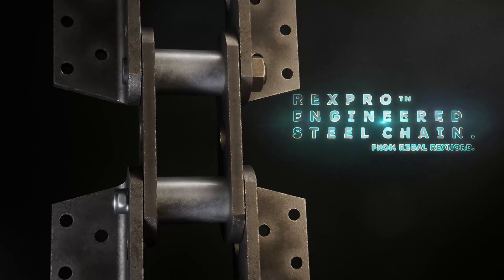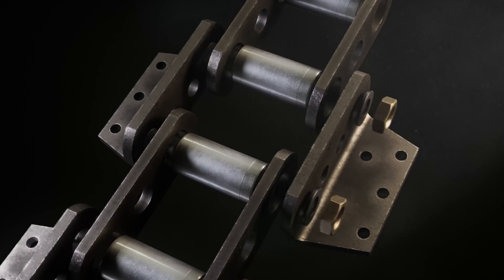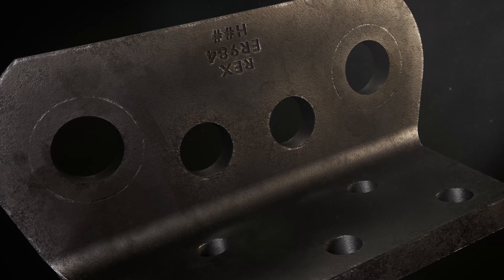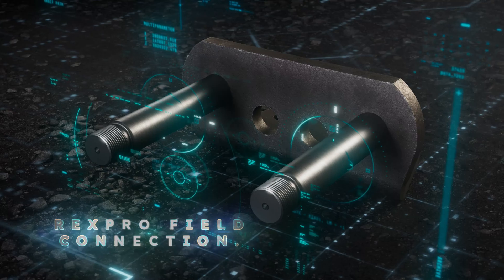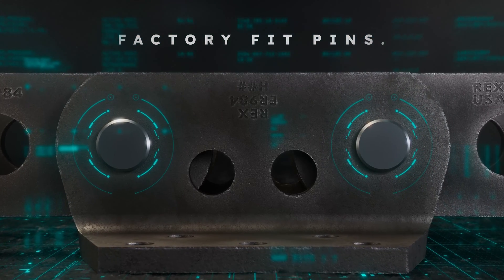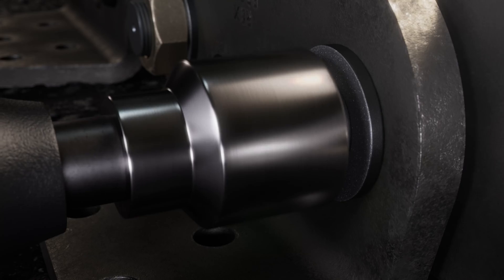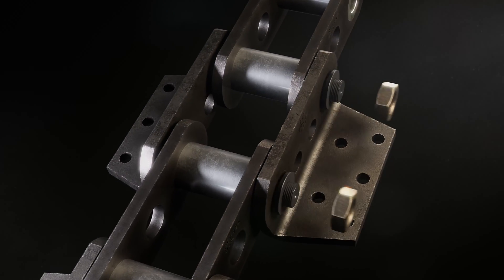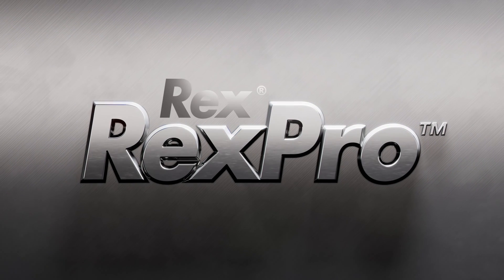RexPro™ Engineered Steel Chain for Bucket Elevators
RexPro™ Engineered Steel Chain is a new, safer, and faster way to install bucket elevator chain. The exclusive field connection system uses a readily available tool—an impact driver—to create a factory-fit connection. This eliminates the need for heavy tools or non-recommended installation methods, and it allows the installation crew to spend less time in potentially hazardous conditions.

Benefits of Using RexPro™ Engineered Steel Chain
• Safer: The exclusive field connection system eliminates the need for heavy tools or non-recommended installation methods, which can create hazardous working conditions.
• Faster: The impact driver can quickly and easily create a factory-fit connection, which can save time on installation.
• Easier: The field connection system is simple and easy to use, even for inexperienced installers.

Note: This video is a dramatization of the real product. Some sequences are enhanced to demonstrate product components and features, not indicative of the actual product and/or functionality.

MCV23048E